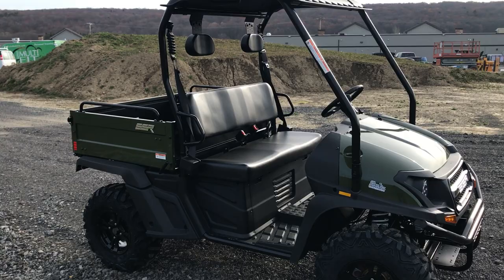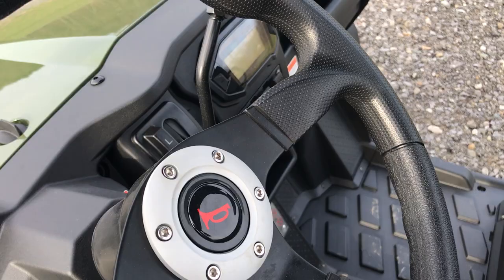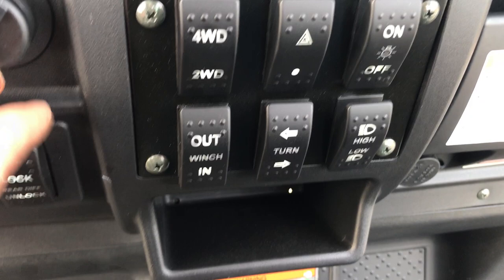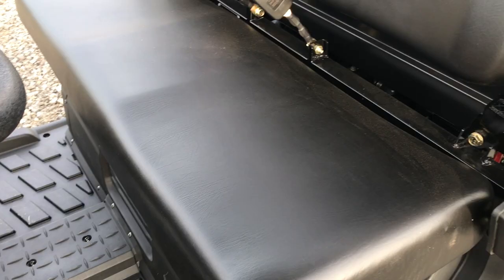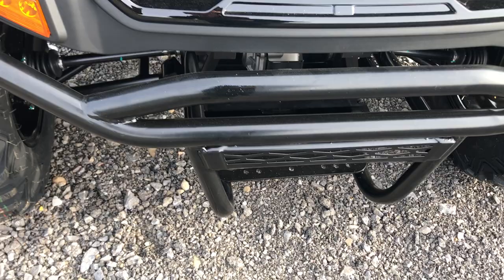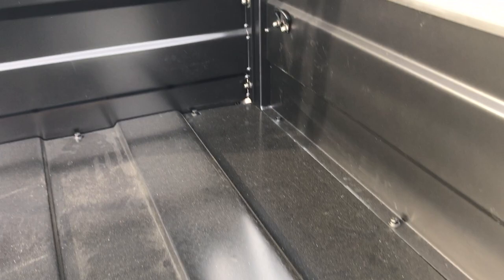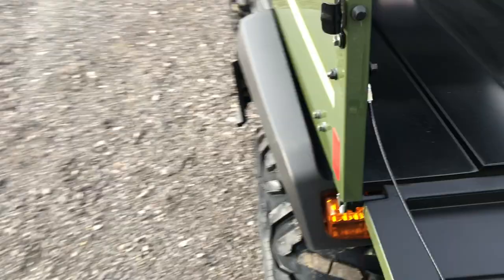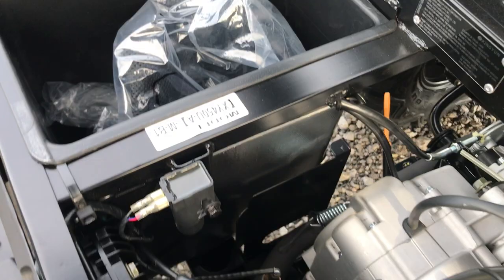2023 SSR Bison 400 Walkthrough Start Features Hidden Compartments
Video made for our website's video links.
All Around Performance.com has now in business for 15+ years selling aftermarket units from off road to on road.  Selling brands like Hisun, SSR, Benelli, KYMCO and QJ Motors Motorcycles.  To see what we have in stock at any time please visit our . There you will see images and video walkthrough of all the units we sell.

We are now located in our new location at 7286 Olean rd rt 16 South Wales, NY 14139

Check us out today!!!